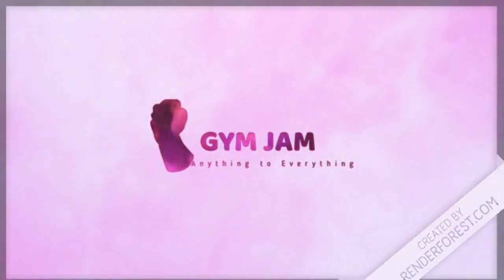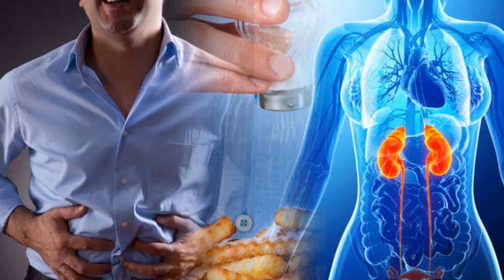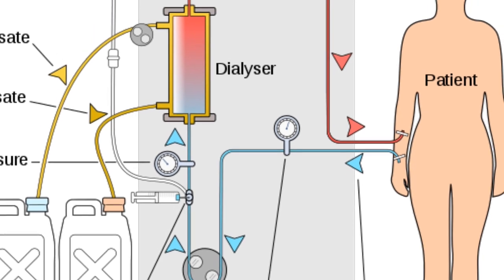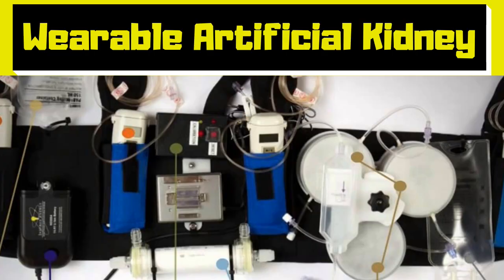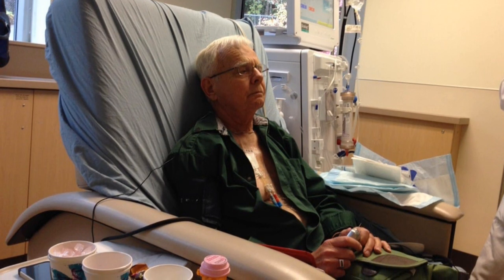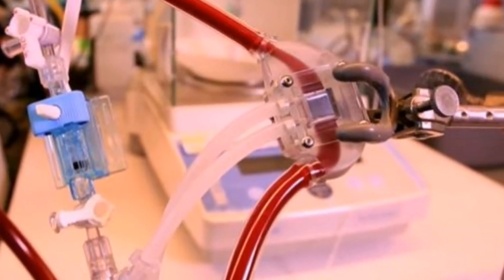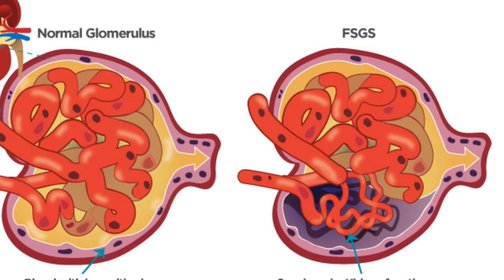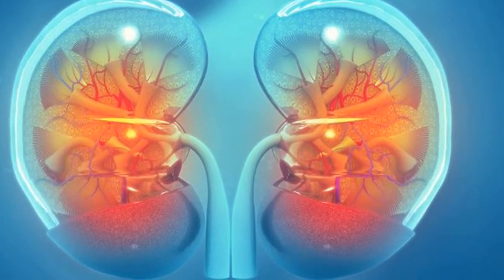Artificial kidneys in the market||No more Dialysis||VIGNESH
Kidney failure is one of the biggest health condition faced by many,the only permanent solution to that is Artificial kidneys.